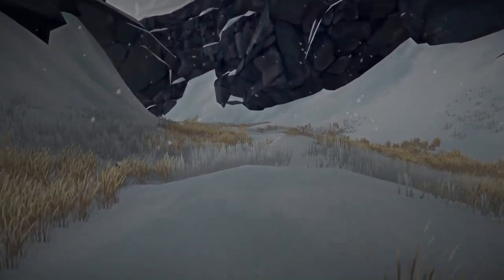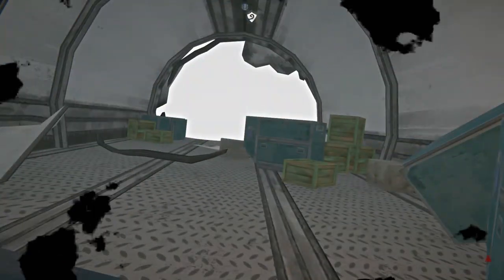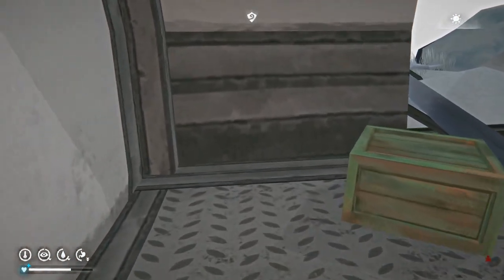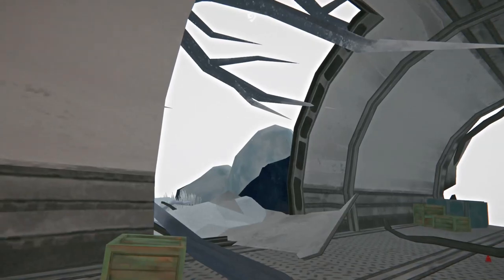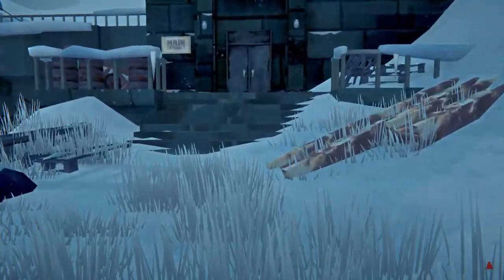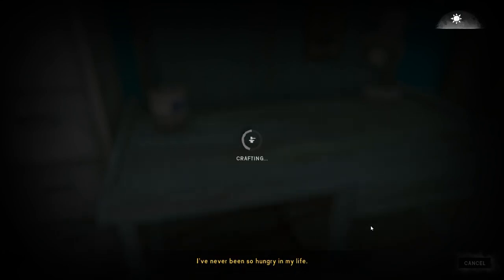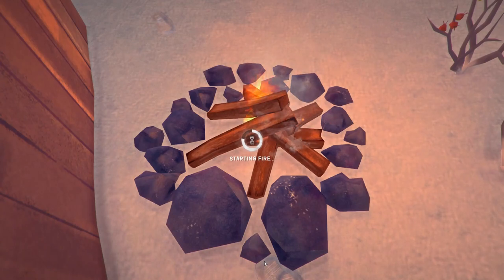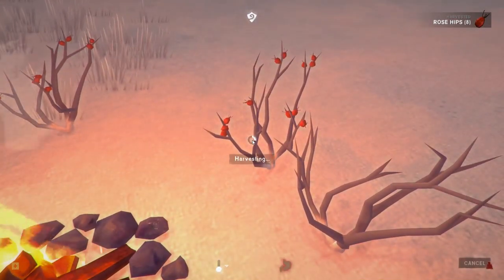Resource Management: Cloth! | How To Survive The Long Dark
Resource Management in The Long Dark can sometimes be easy, and other times not! For Veteran players, this subject is one that may be very familiar, but if you're new to The Long Dark, managing your resources can be something you overlook or find a bit hard at first! Learning how to survive The Long Dark doesn't have to be hard. In this guide, I'll cover a very common but important resource, Cloth!

Cloth in the Long Dark is used for bandages, repairing clothing, making torches, and crafting snow shelters. However, if you're not familiar with where you can get cloth, and how to best use it, you may find yourself running out of it quite quickly! In this guide, we cover where to get Cloth and how to effectively use it so that you're never running low!